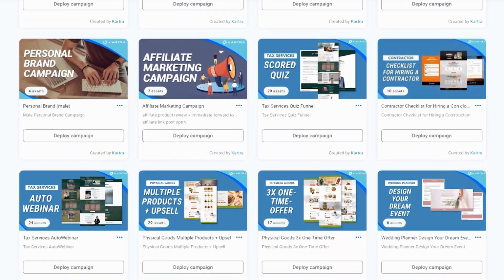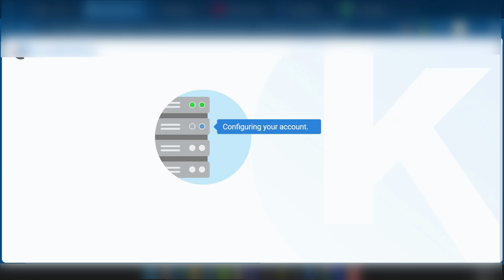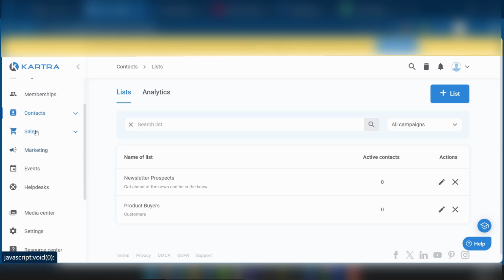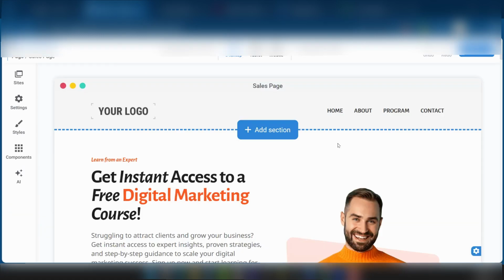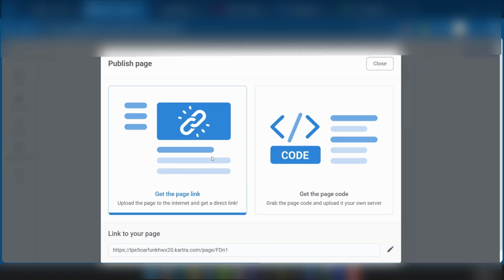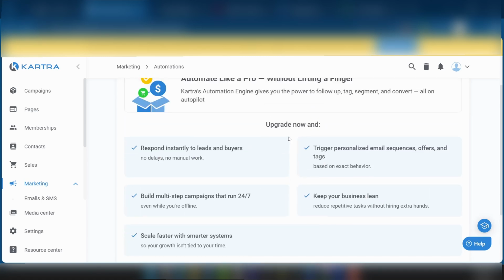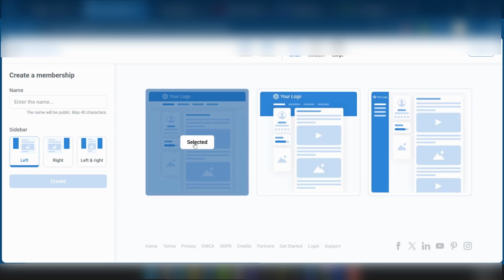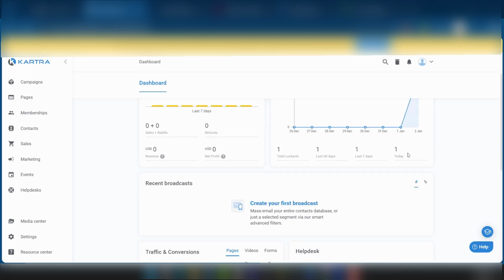Kartra Tutorial For Beginners: COMPLETE Walkthrough!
New to Kartra and not sure where to begin? This easy guide gives you a complete beginner-friendly walkthrough of Kartra from setup to core features. Learn how to navigate the dashboard, build pages, set up funnels, and manage leads with confidence. Perfect for creators, marketers, and business owners getting started with Kartra.